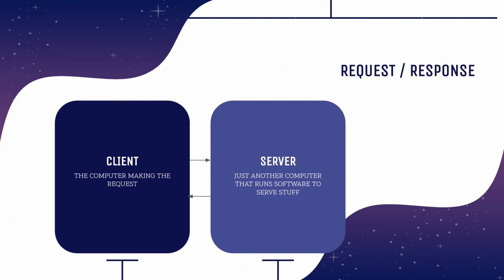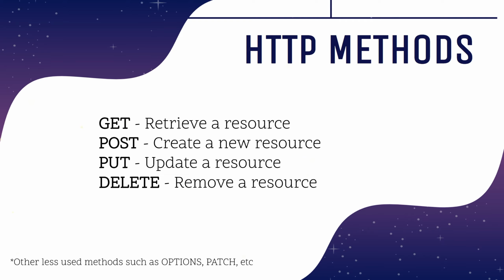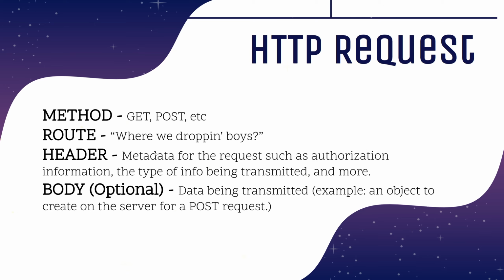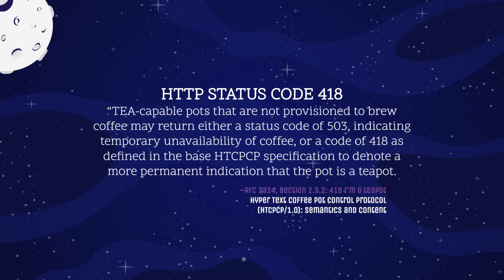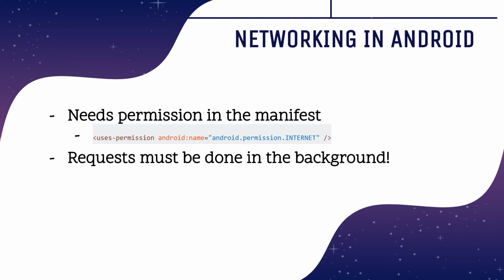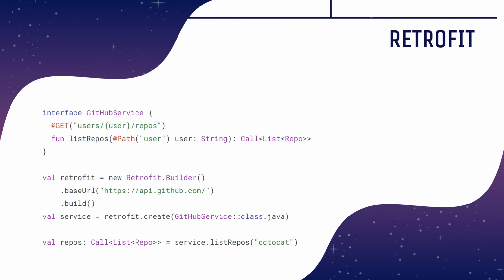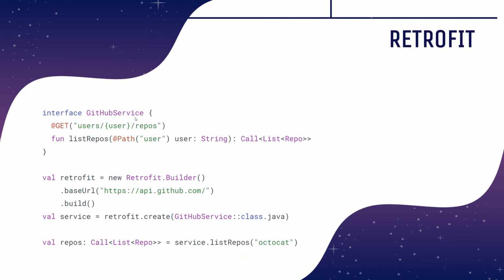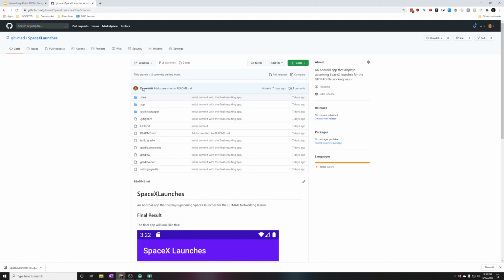GITMAD Android Lesson #4 | Introduction to Networking in Android